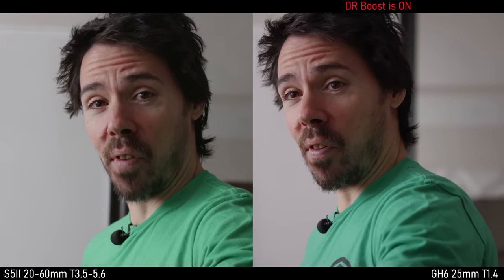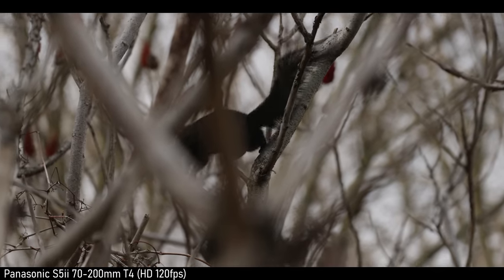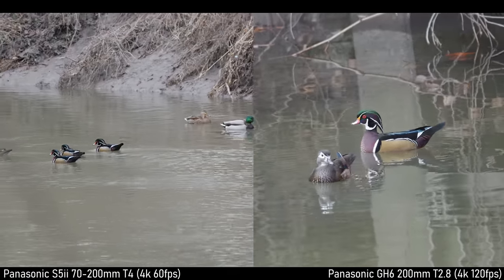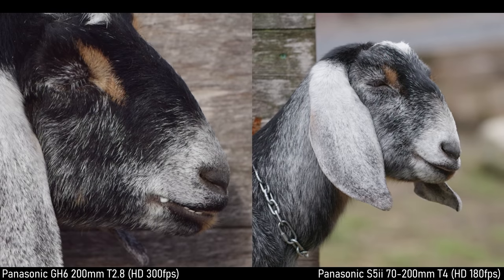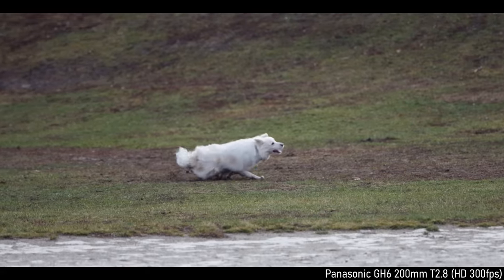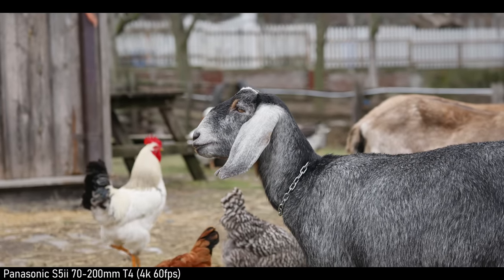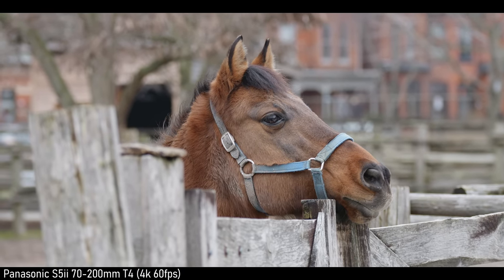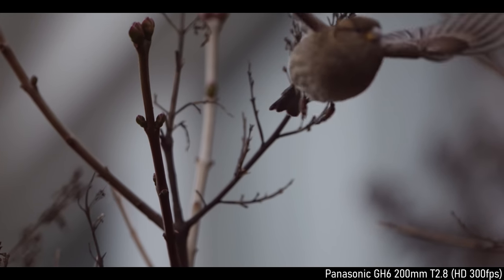Panasonic S5 II vs GH6: Not An Easy Decision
Full frame Panasonic S5II vs Micro Four Thirds GH6.  Bigger sensor with phase detect autofocus vs much smaller sensor but way better features and slow mo.  4k 60p cropped for full sensor 5.7k 60p and 4k 120p.  HD 180fps vs 300fps.  Leica 200mm f2.8 prime lens vs the full frame 70-200mm f4 pro lens.  And in the studio the 20-60mm f3.5-5.6 vs the Leica 25mm f1.4.  Who has the better color science?  AF, stabilization, sharpness etc.

If you buy today's gear through my affiliate links, it will give Panasonic more coffee money to stay up late and take over the world with the S2H which better not be called the S1H II.

Panasonic S5 II
Panasonic 14-28mm f4-5.6
Panasonic 18mm f1.8
Panasonic 24mm f1.8
Panasonic 70-200mm f4 or USED

Panasonic GH6 or USED
Leica 200mm f2.8 with 1.4x tele or USED $2194.95
Leica 25mm f1.4 or USED